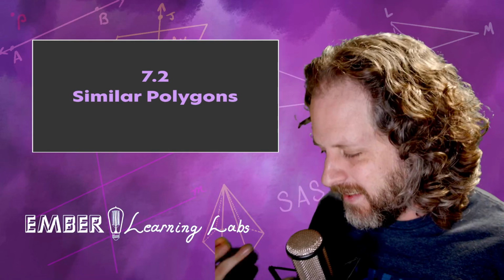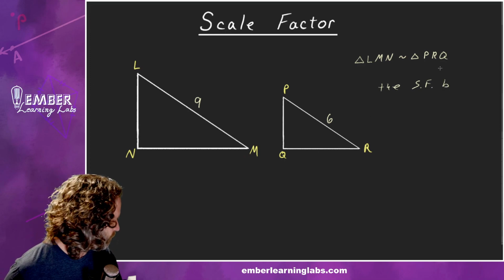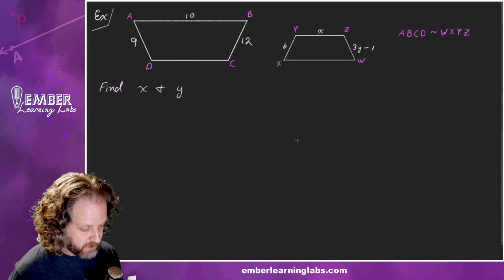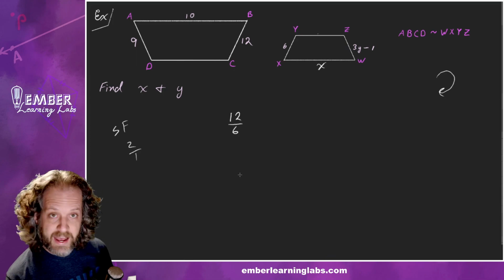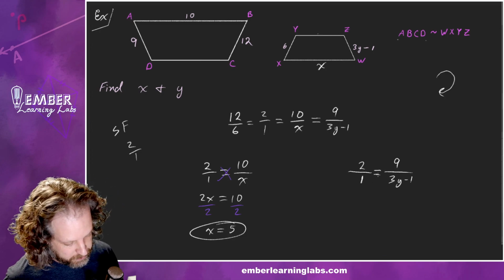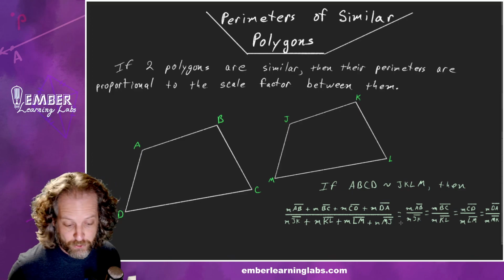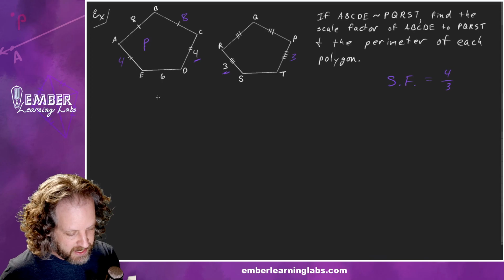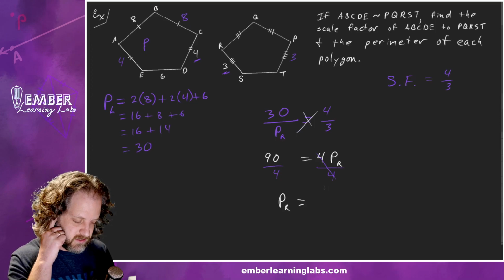7-2 Similar Polygons | Geometry | Ember Learning Labs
In this Geometry video, we will discuss polygons